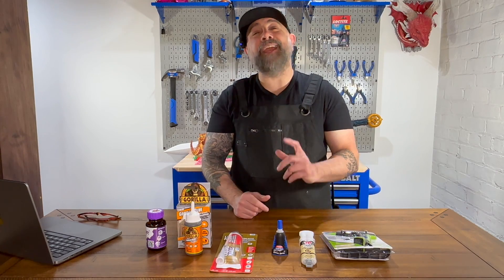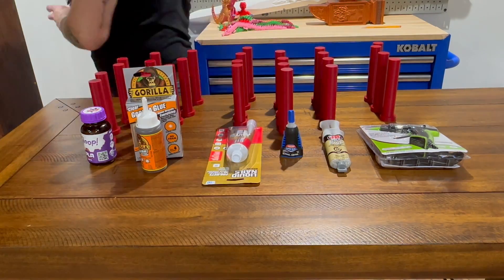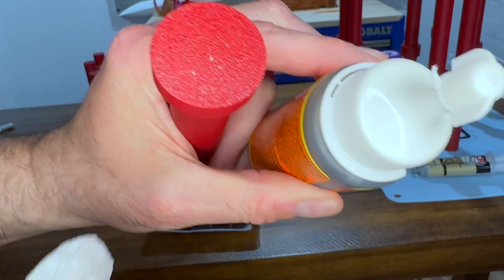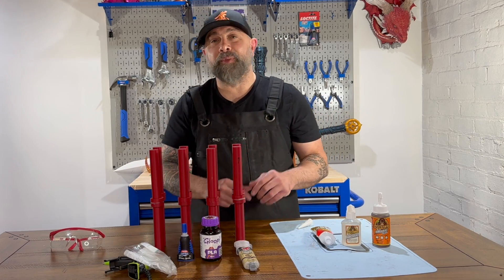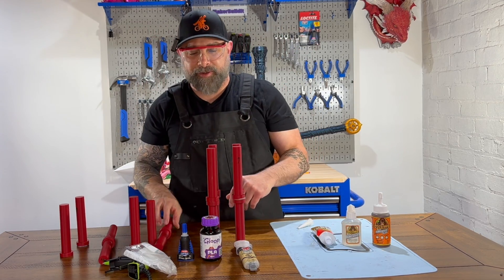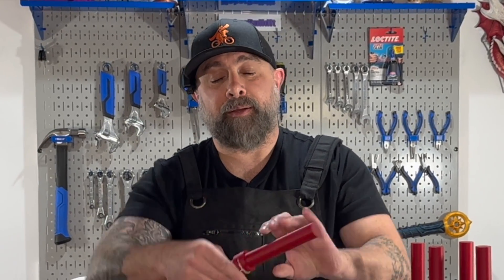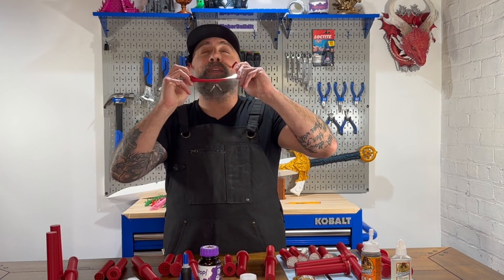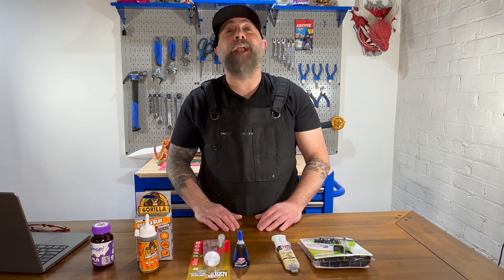Testing Every Glue For 3D Printed Parts!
What is the Strongest Glue for 3D Printed Parts?
The Ultimate 3D Printing Glue Test
Welcome to Maker Build It! In this video, we're diving into the ultimate test of 3D printing glues. From super glue to 3D Gloop to JB Weld for Plastics, we're putting these adhesives through rigorous stress tests to see which one holds up the best in real-world applications. Whether you're working with PLA or other filaments, choosing the right glue is crucial for a strong, durable bond. Watch as we break down the pros and cons of each glue and find out which one comes out on top!

Timestamps:
0:00 - The Ultimate 3D Printing Glue Test
0:26 - Why Choosing the Right Glue Matters
0:43   - Test Setup Explained
1:34 - Testing 3D Printing Glue
5:57 - Testing Hot Glue Gun
7:00 - Testing Super Glue
7:36 - Testing 3D Gloop
9:01 - Testing Liquid Nails
8:00 - Testing JB Weld for Plastics
9:47 - Testing Traditional Gorilla Glue
10:44 - Testing Clear Gorilla Glue
11:35 - Results and Analysis
12:03 - Conclusion and Recommendations

JB Weld for Plastics
Loctite Super Glue
3D Printers

Keep on making!